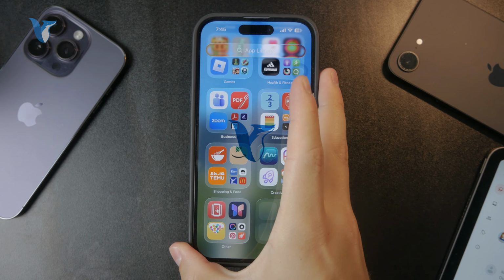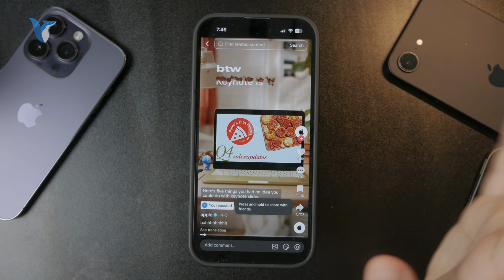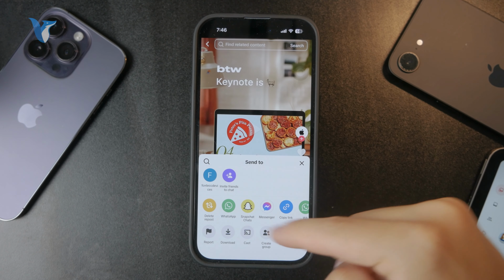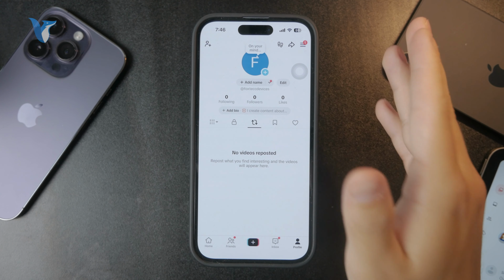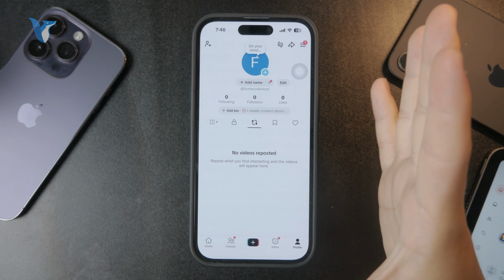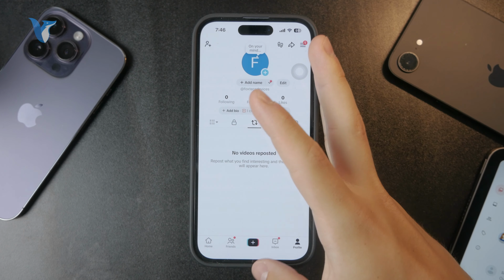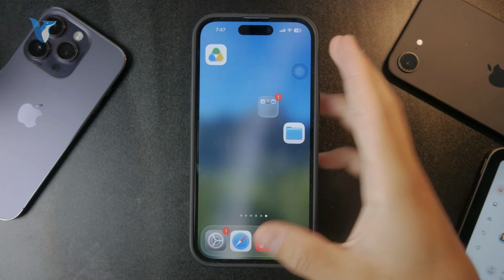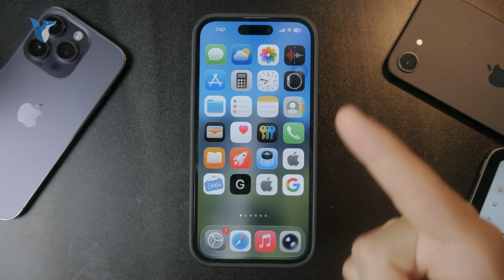How to Remove a Repost on TikTok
Learn how to remove a repost on TikTok with this quick and easy step-by-step tutorial. This video shows you how to undo reposts and manage the videos you have shared on your TikTok account.

Timestamps:
00:00 - How TikTok Reposting Works
00:23 - Find Reposts on Profile
00:41 - Remove TikTok Repost
01:05 - Troubleshoot TikTok App Bugs